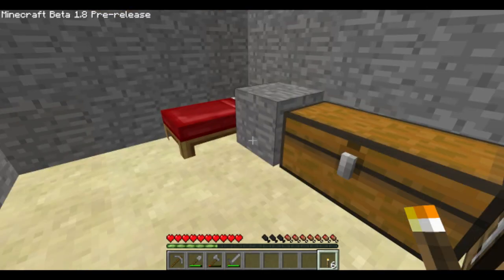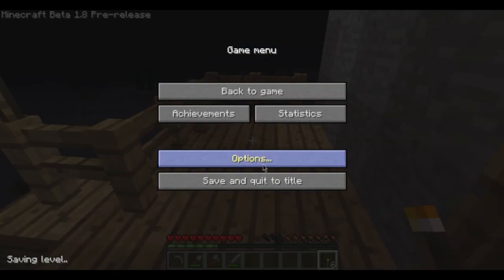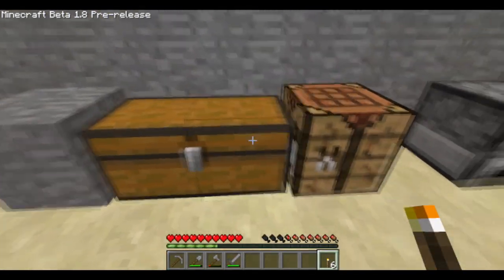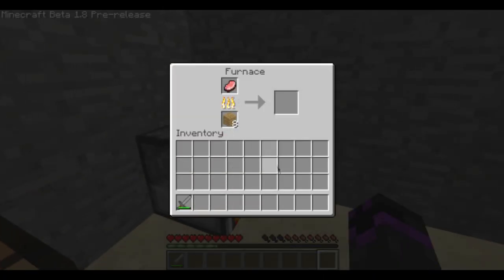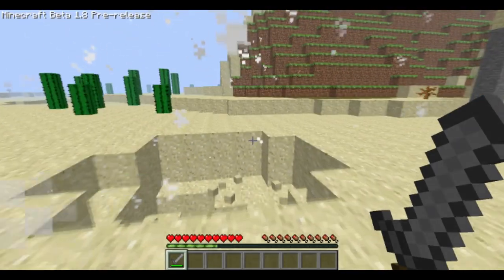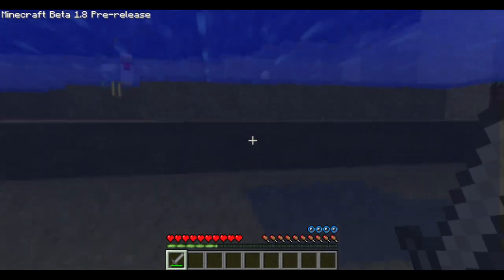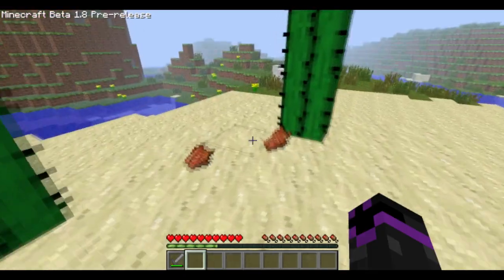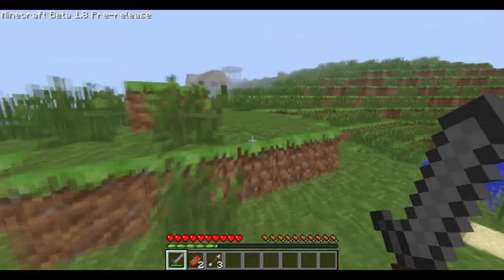Minecraft 1.8.1 GamePlay Pre-Release Part 2. With 2 Enderman HD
its a bit buggy but a good demo to 1.8 and 1.9 Minecraft 1.8 Game Play Pre-Release Part 1 HD